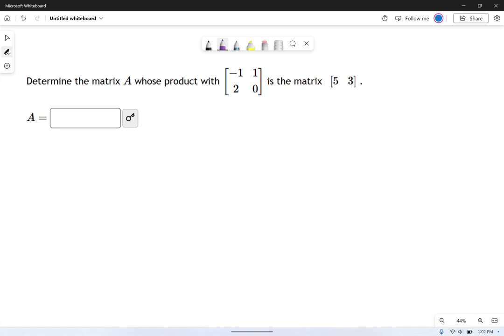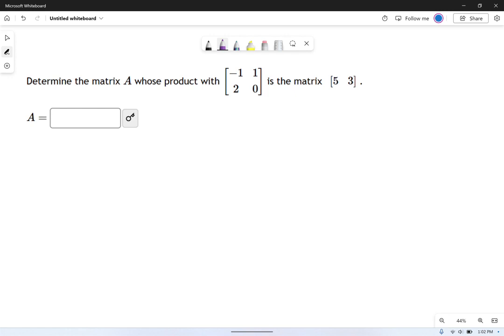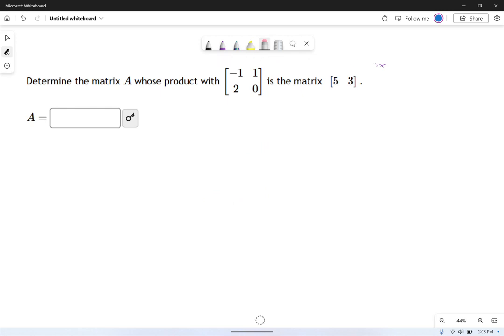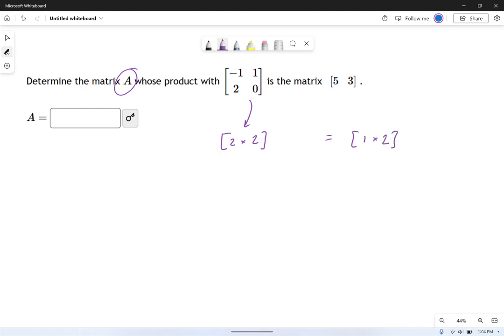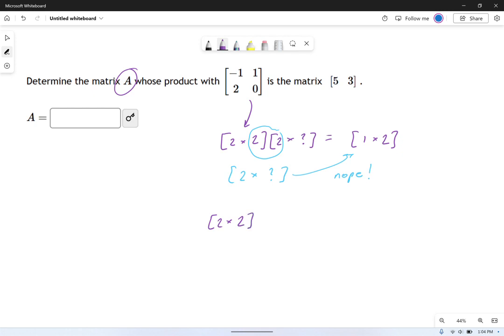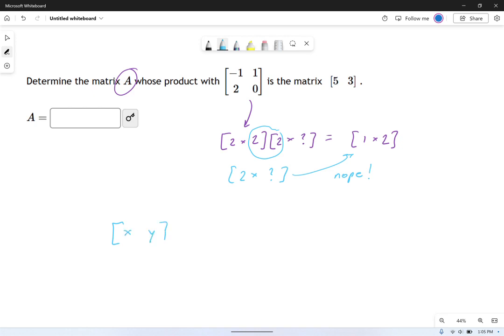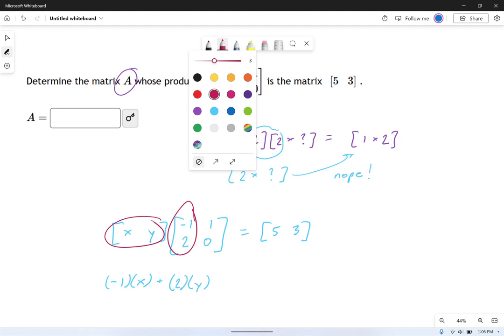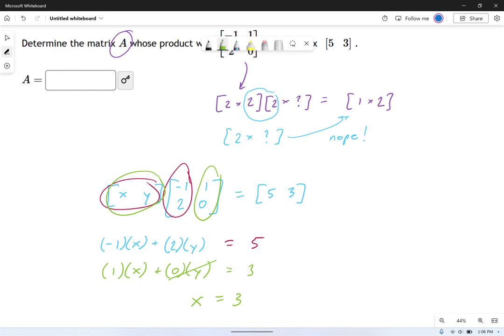SM3.Basics: Matrices -- 1 🧮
Murphy Math --
Matrix multiplication.  Includes discussion of the allowed dimensions of matrices being multiplied.